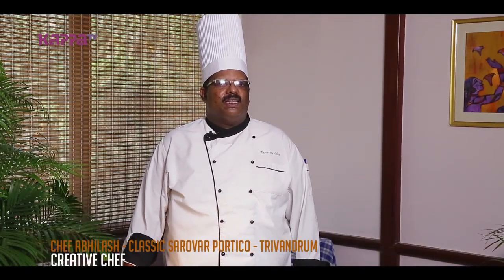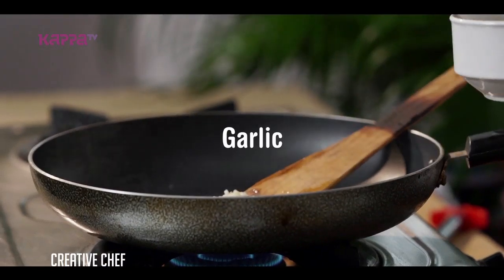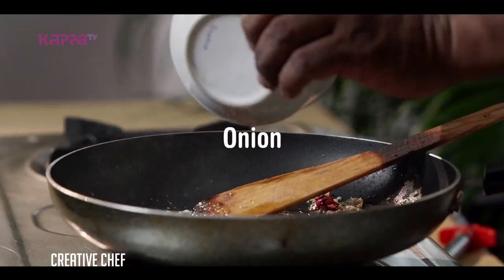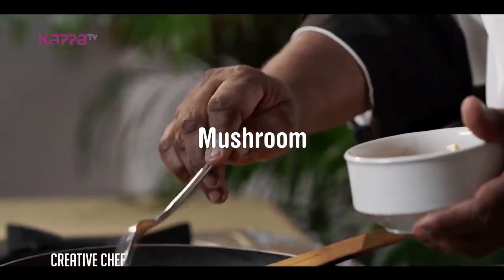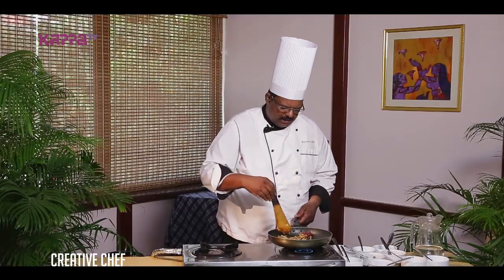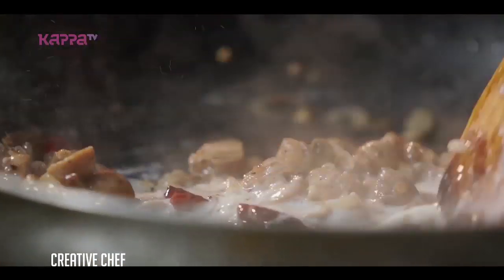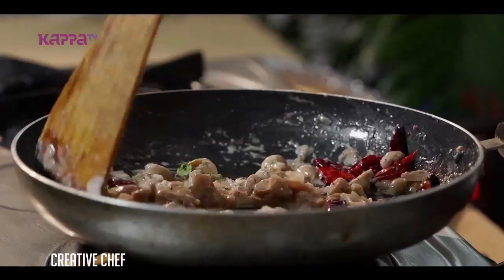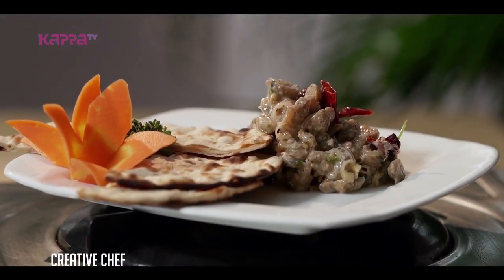Spiced Coconut Mushroom - Creative Chef - Kappa TV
Hotel : Classic Sarovar Portico Trivandrum
Producer: Rajesh Kadamba
Camera: Mahesh, Aneesh
Edit: Ramesh Subramaniam